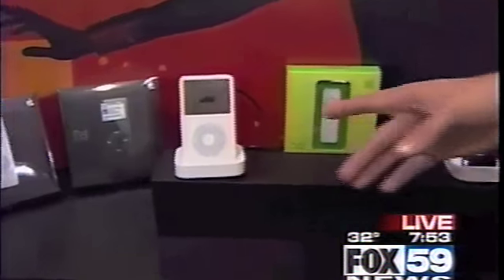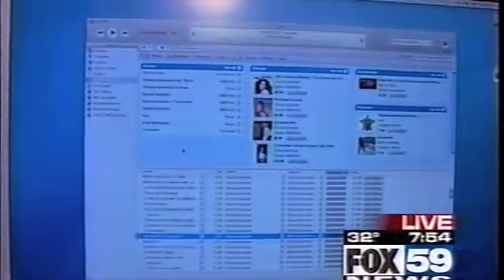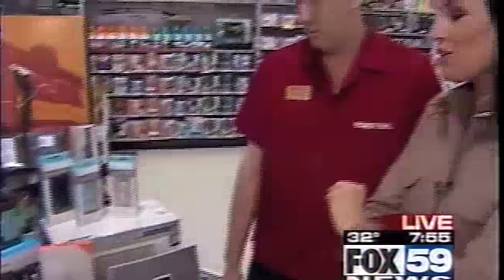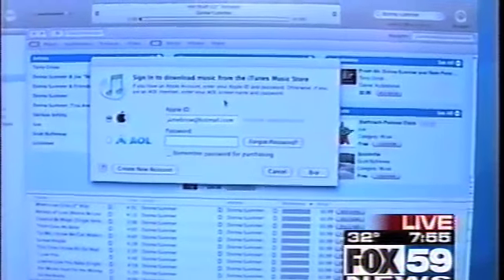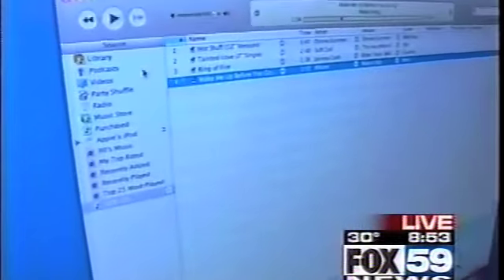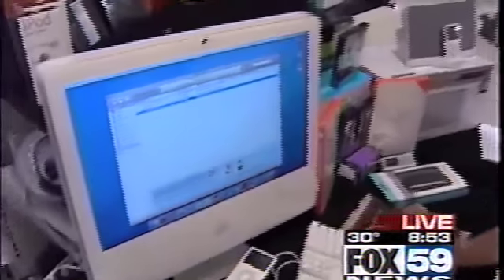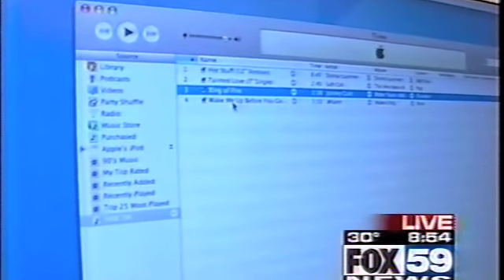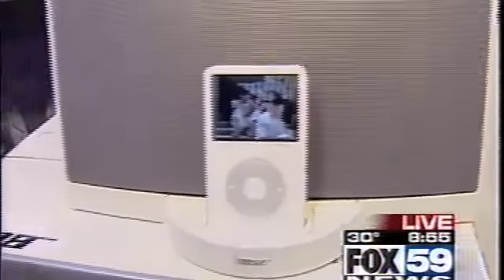John George on the Fox59 morning show with Catt Sadler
John George on the Fox 59 morning show. giving the people of Indianapolis the 411 on iPods.